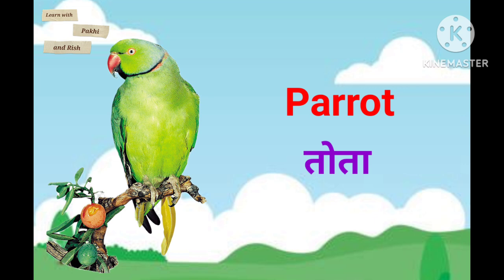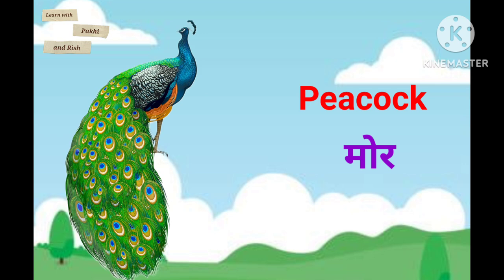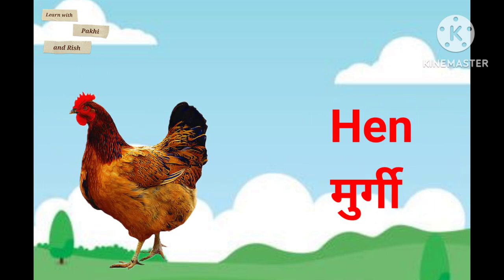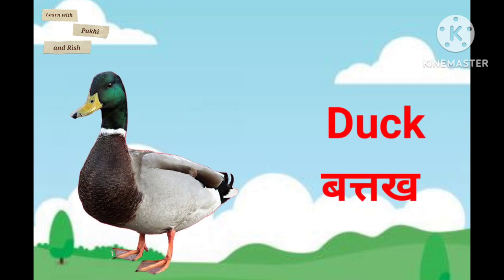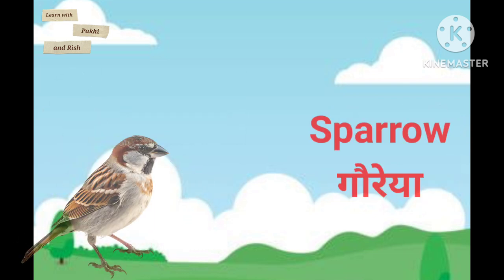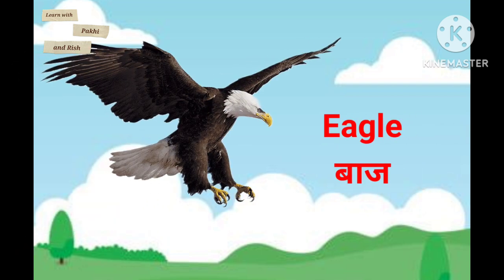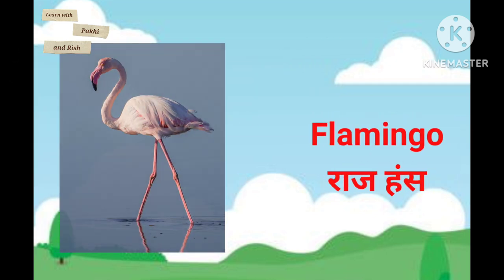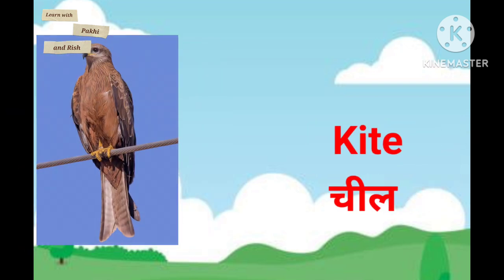Birds Name || Learn about birds name in English and Hindi ||@learnwithpakhiandrish#education